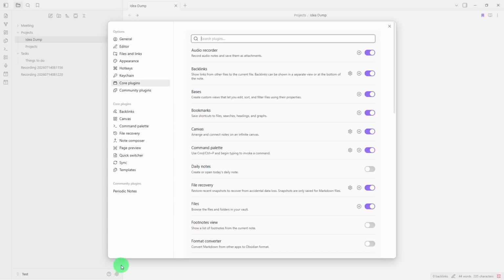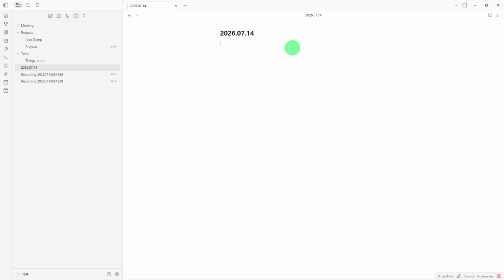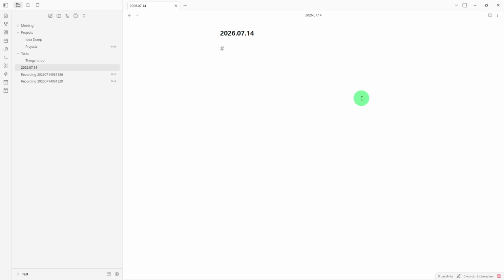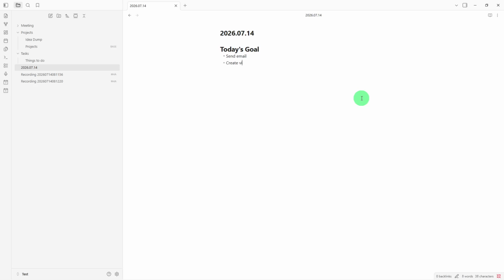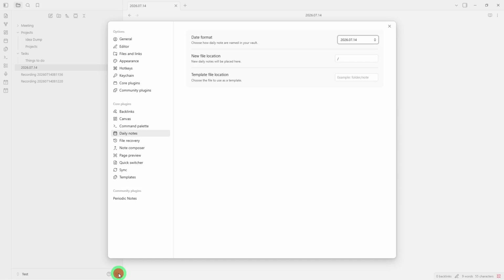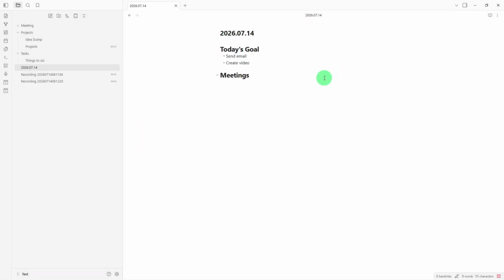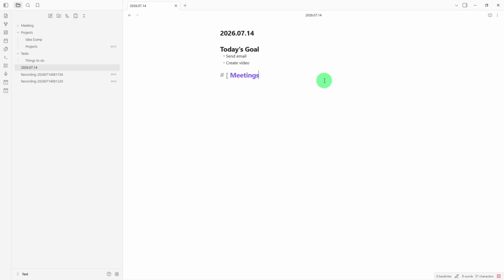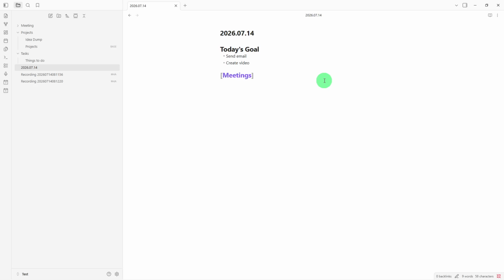How To Create Daily Notes In Obsidian [Step by Step]